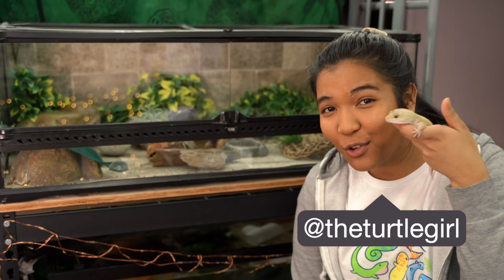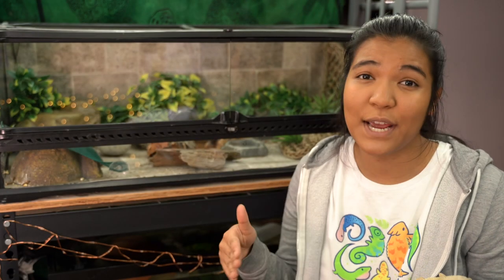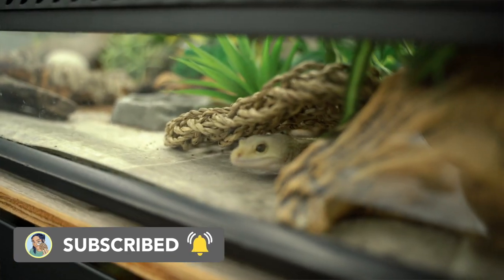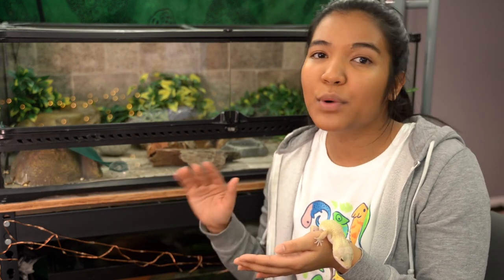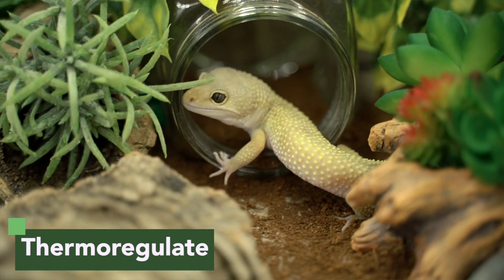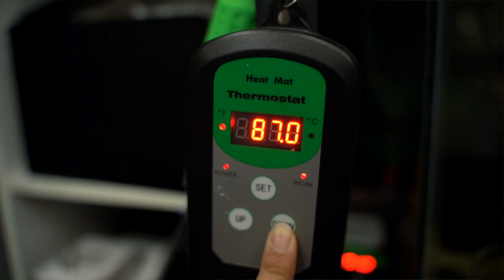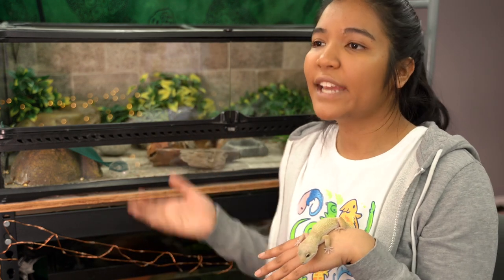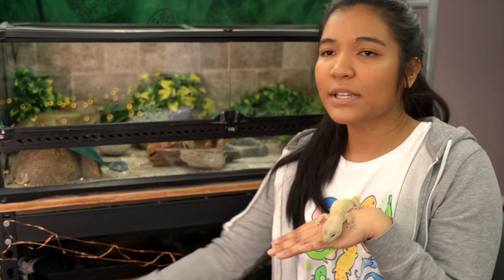Leopard Gecko Heating (how to use a thermostat and heat mat for reptiles)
Ever wondered how to use a thermostat for reptiles? how to use a heat mat for leopard geckos? Leopard gecko heating is explained in today's video, including why you should use an under tank heater, when to use a ceramic heat emitter, where to place that dang thermostat probe, and how to heat your leopard gecko!

find the thermostat I use and more leopard gecko supplies here!

📬 Write me! 📬
2916 NW Bucklin Hill Rd PMB 108

CONTENTS
00:00 Intro
00:30 Why you need to heat your tank
01:02 How leopard geckos receive heat
01:52 Temperatures
02:10 Placing the heat mat
02:41 Thermostats
03:22 Placing the probe
05:11 Managing ambient temperatures
05:56 Conclusion